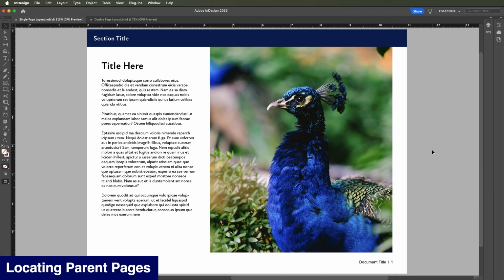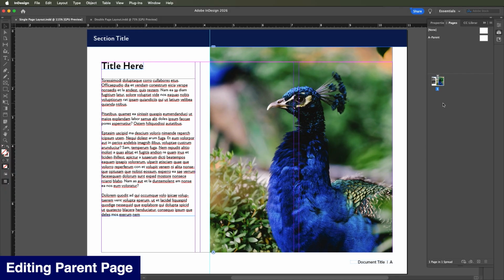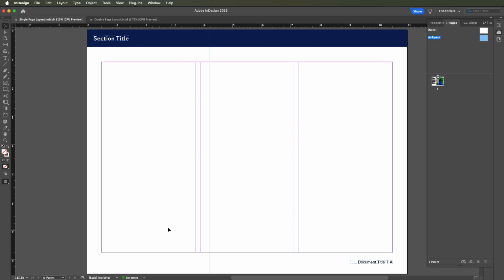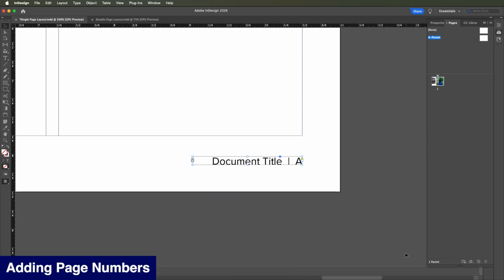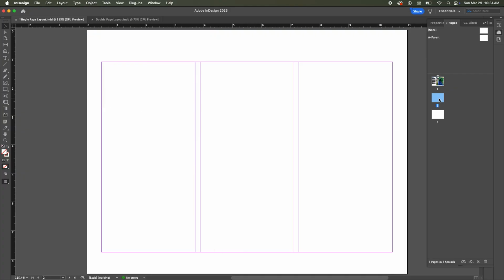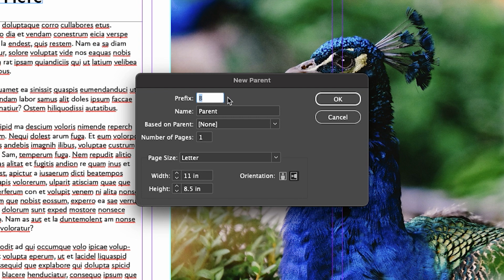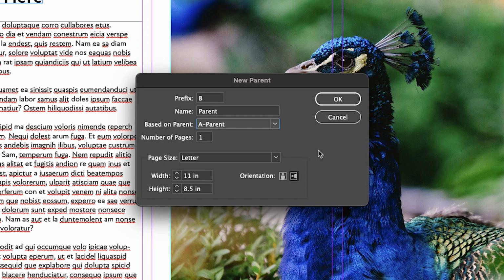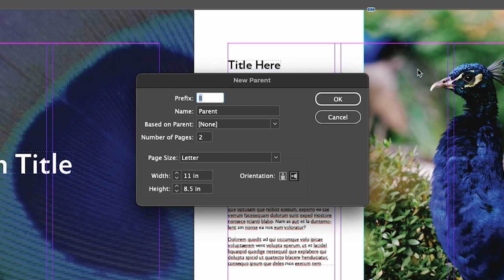Work Faster in InDesign Using Parent Pages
Want to save hours when working in Adobe InDesign? Parent pages are one of the most powerful tools for building consistent layouts—and in this video, I’ll show you exactly how to use them.

From setting up margins to adding page numbers and creating reusable layouts, you’ll learn how to work smarter, not harder.

If you’re tired of repeating the same design steps over and over, this will completely change your workflow.